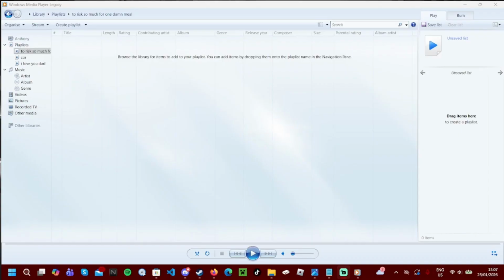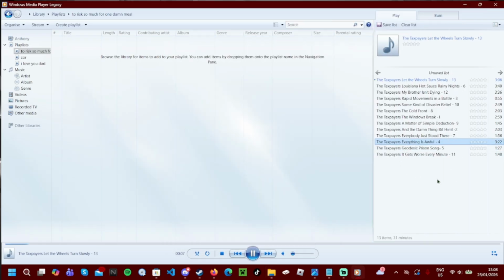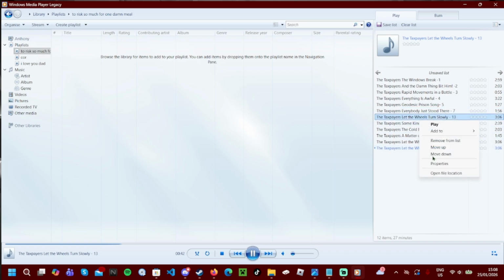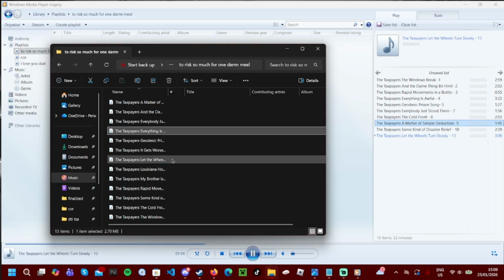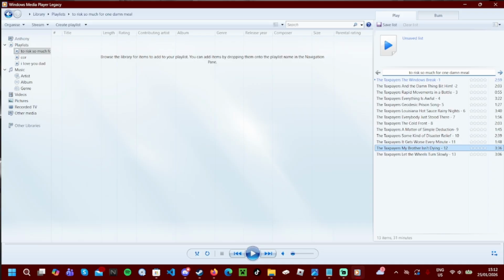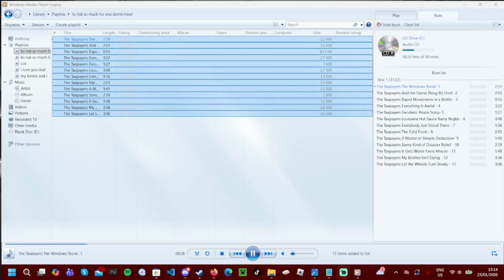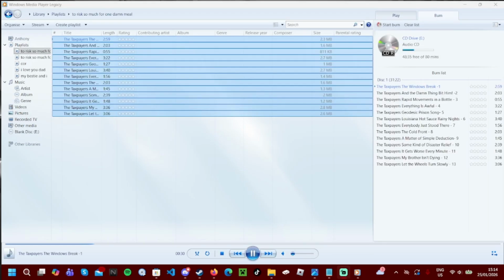how to burn a custom CD tutorial!!! | tutorials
was requested by one of my friends! i hate editing, but this one's for you taylor :) love u dude